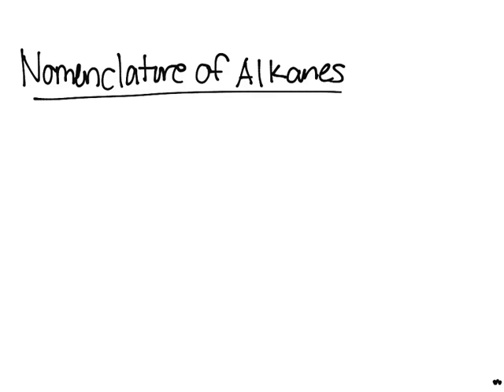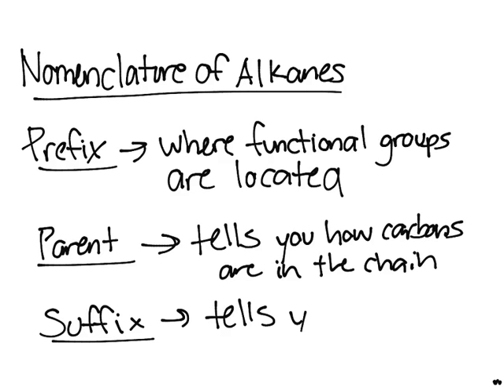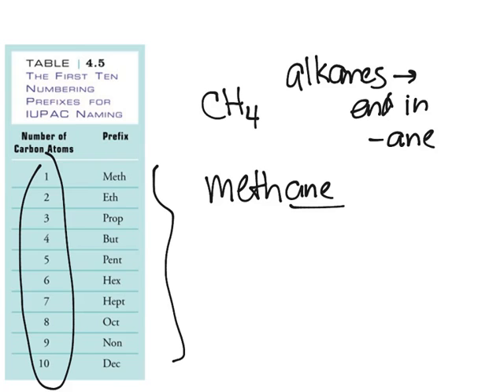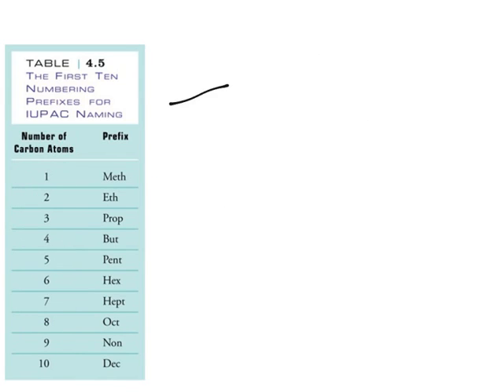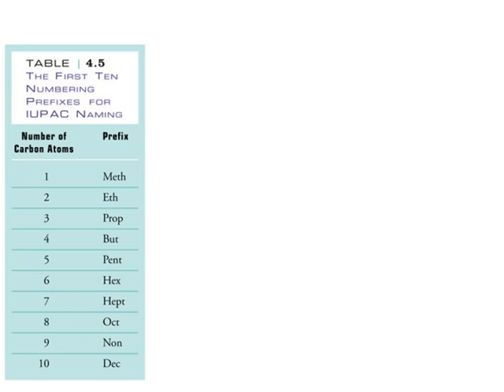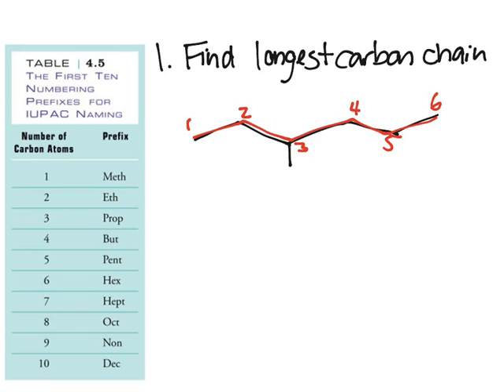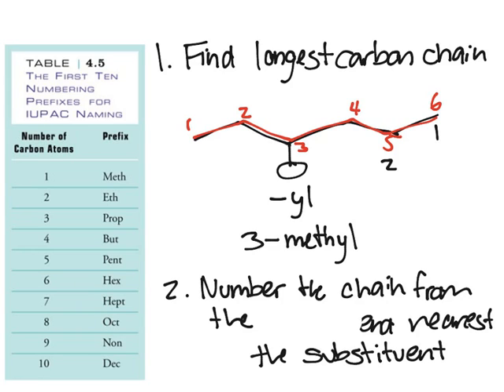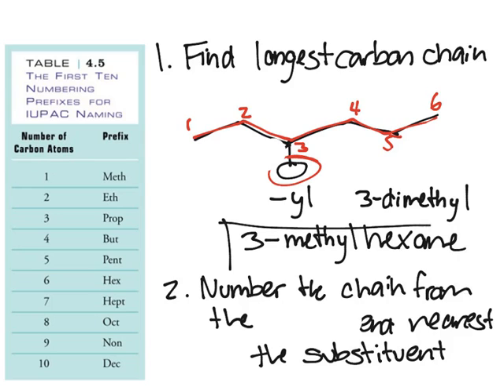Nomenclature of Alkanes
This video discusses the IUPAC nomenclature of alkanes